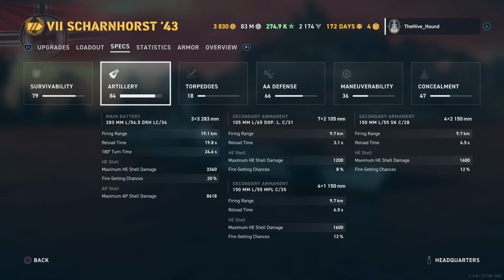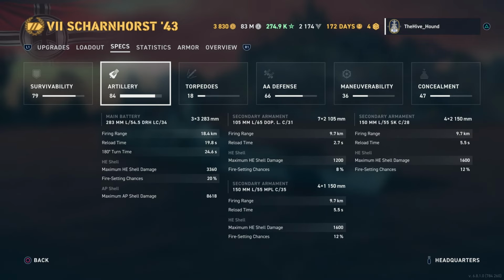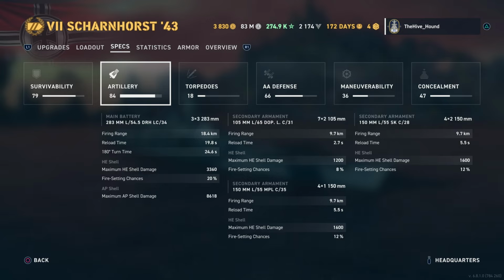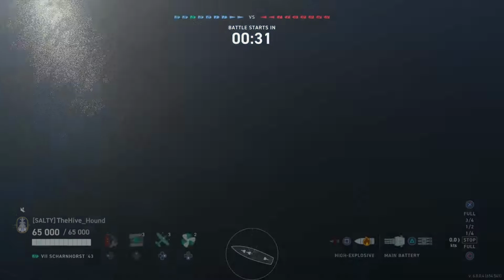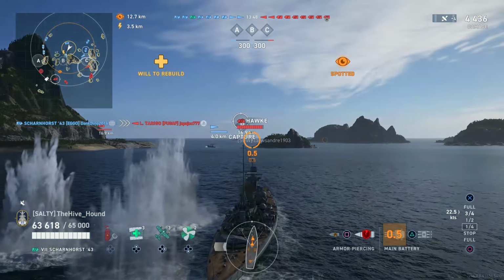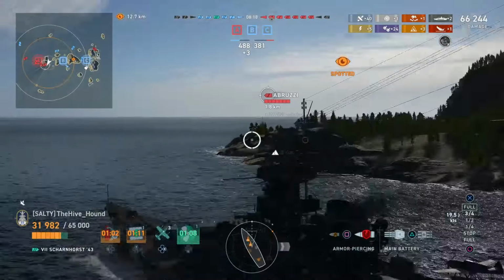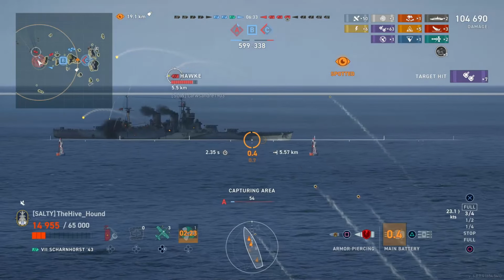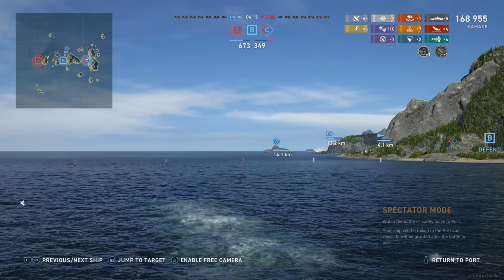The Most Feared Battleship That Never Was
Welcome back to WOWSL with TheHive Hound, Today we shine a spot light on the Scharnhorst 43, the new premium German tier 7 battleship